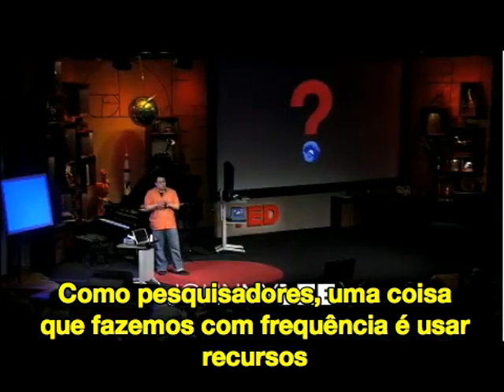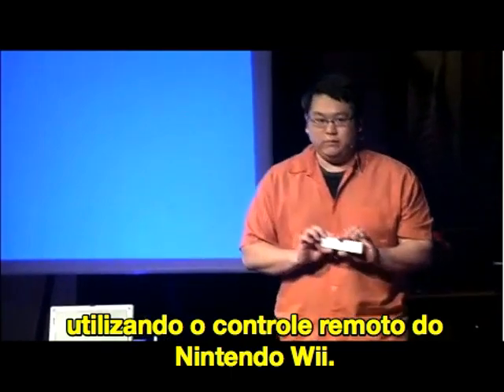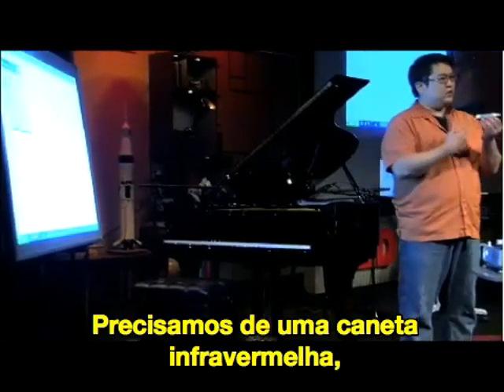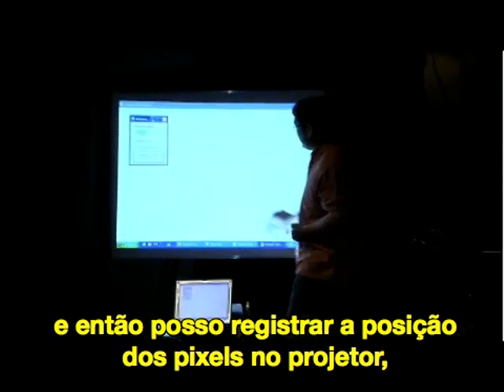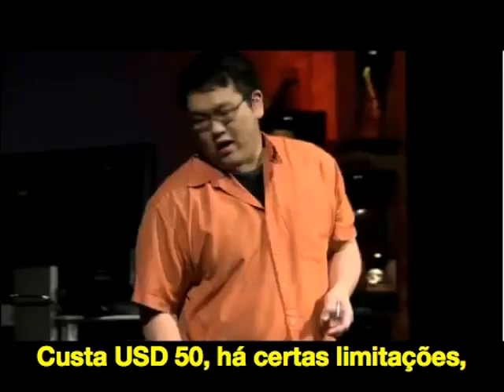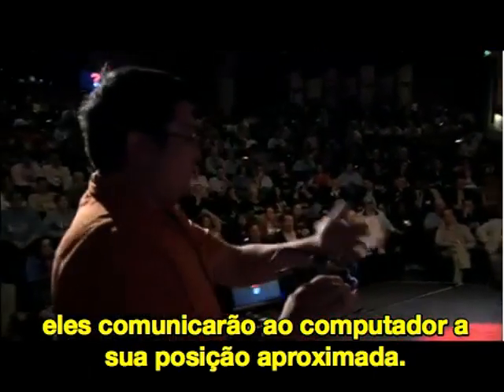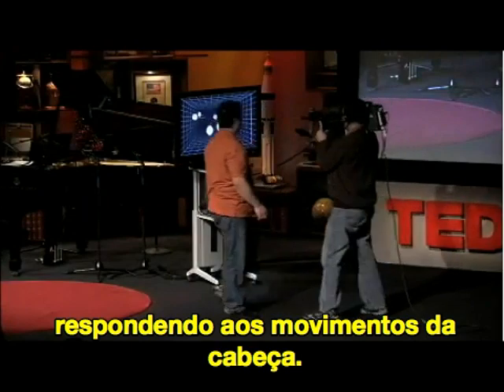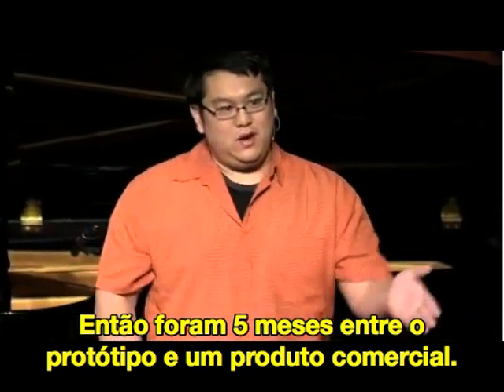[TED pt_BR] Johnny Lee: Maravilhas tecnologicas com Nintendo Wii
Possibilidades com o controle remoto do Nintendo Wii.